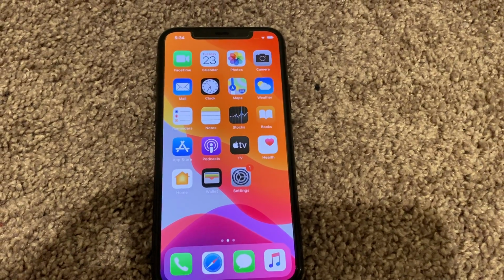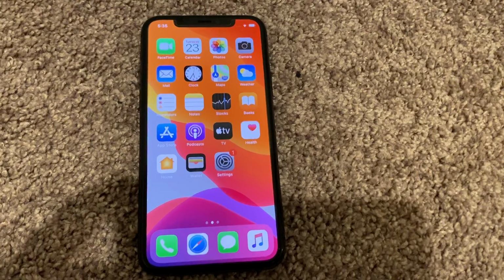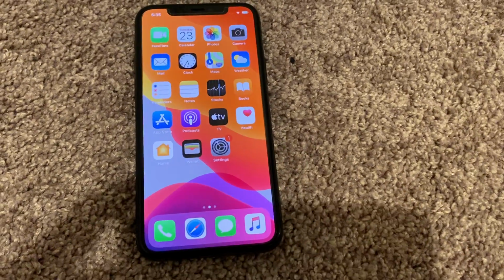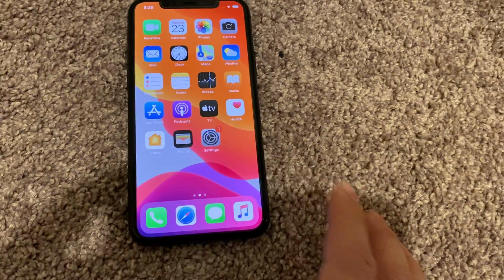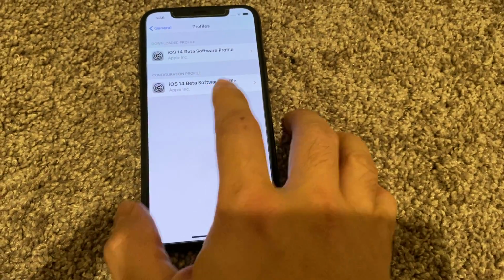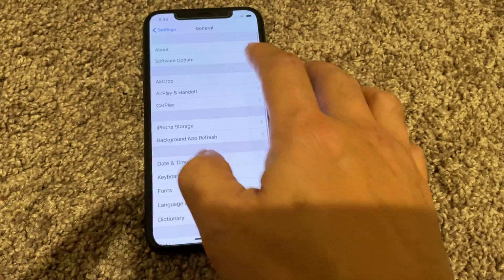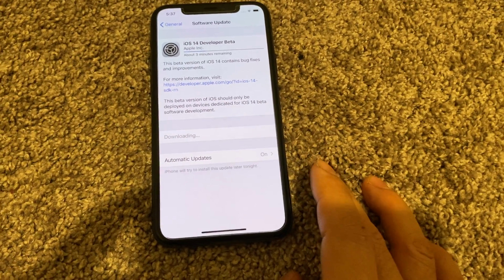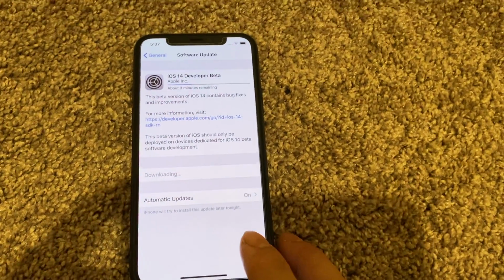How to install ios 14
How to install ios 14 without developer account